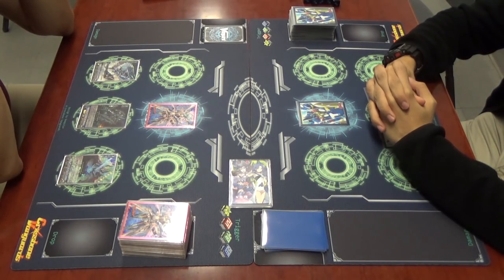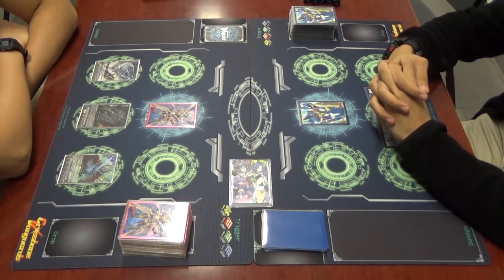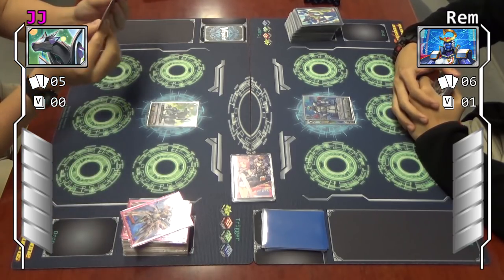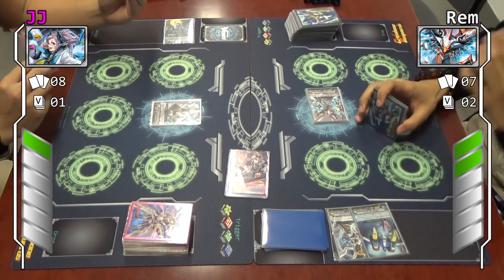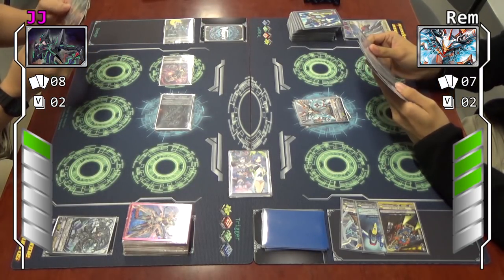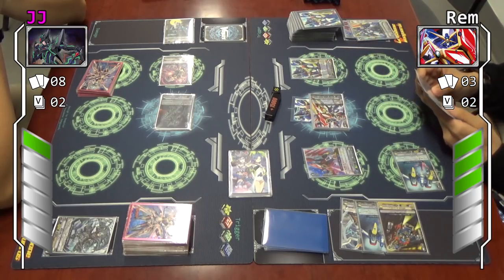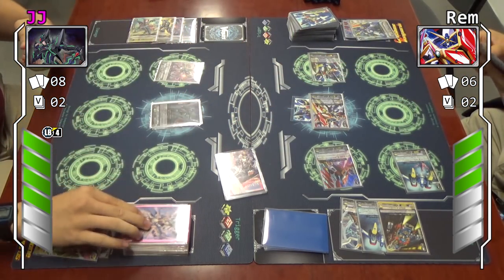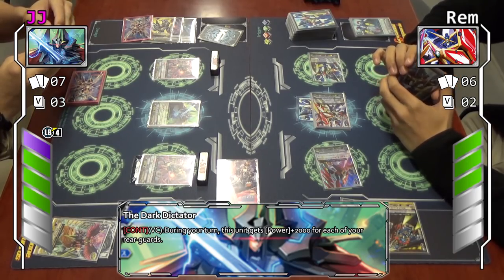Character Fight: Ren vs Rem - V-TD04 VS Daiyusha (Shadow Paladin VS Dimension Police)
As the time comes to showcase what the new V-Series Shadow Paladin Trial Deck can do, we have a "character fight" between a Ren played by JJ against a Rem played by... Rem. Rem brings the fight today with his V-Series Daiyusha deck. Let's see who's the superior character in this cardfight!

Rem's Deck Profile are here!